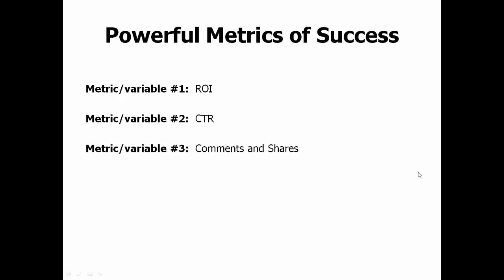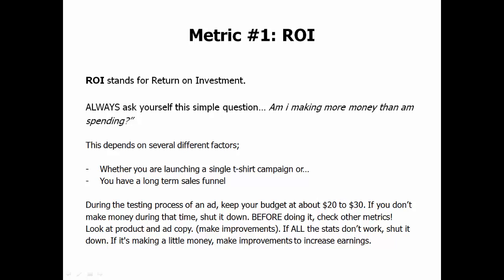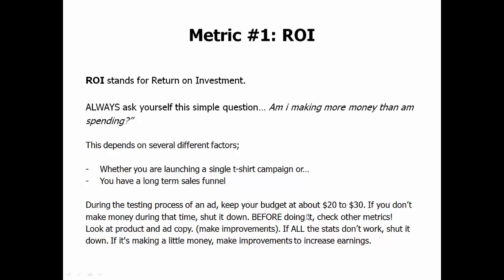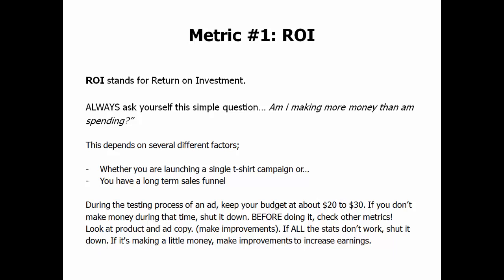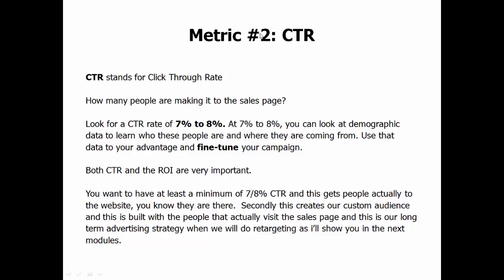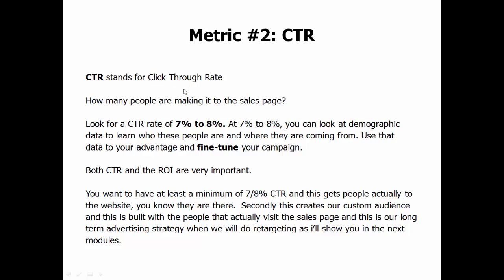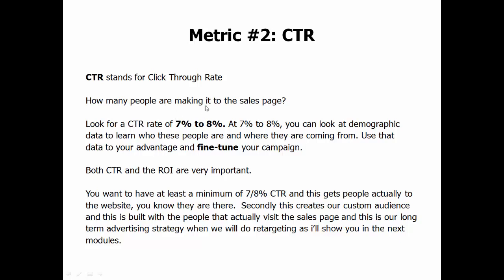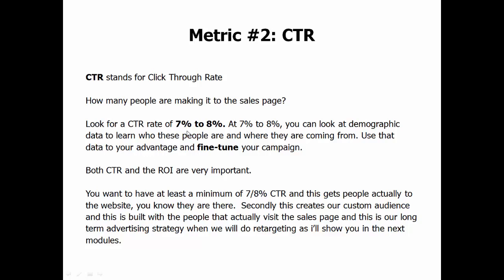Video 31 Powerful Metrics of Success hd STREAM